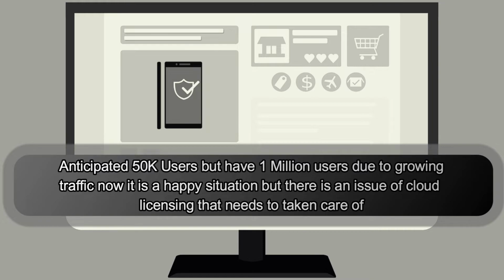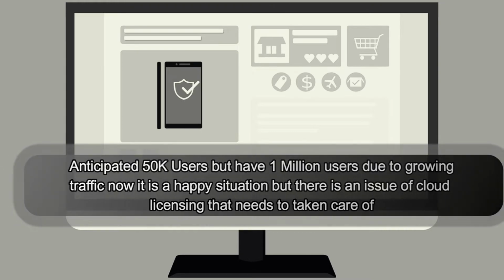Quick Bytes #46 - Positive Risk ?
If you want to climb Up the ladder in your IT career , get promoted , acquire skills that shall help you make transitions in your IT Leadership career , then get certified in the Agile Business Leader Course.

Watch a 50 min webinar that details what the program is all about and how it can help you.

If you are looking to grow as a business technology leader / take up the Agile Business Leader Course then do write back on or whatsapp on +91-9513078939 and we
shall send you the details.